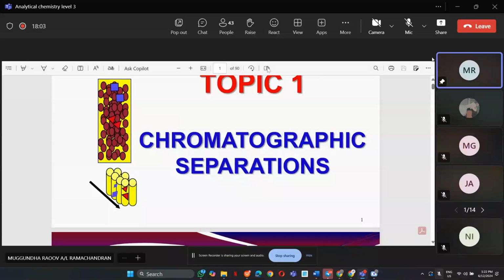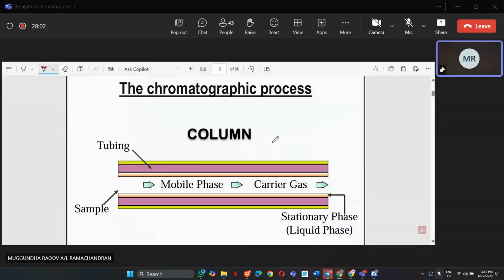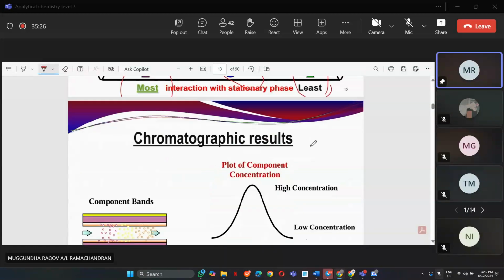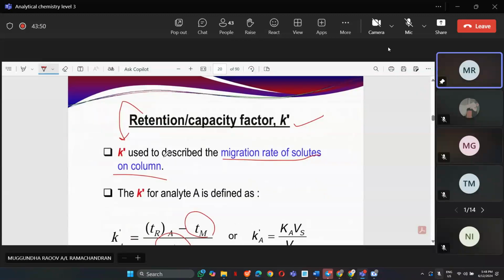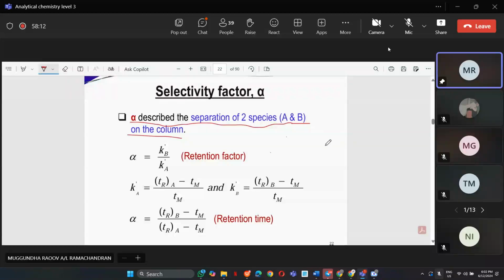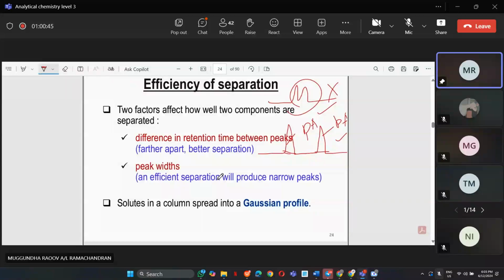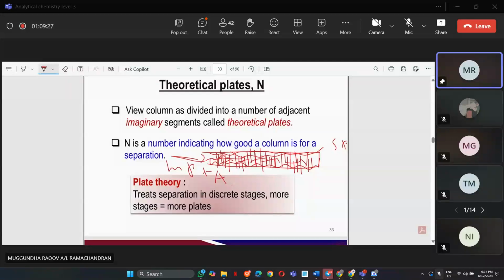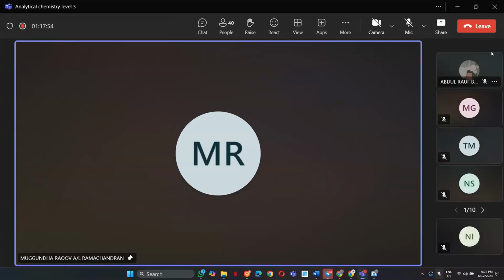SIC3043 ADVANCED ANALYTICAL DR MUGGUNDA WEEK 8 61214